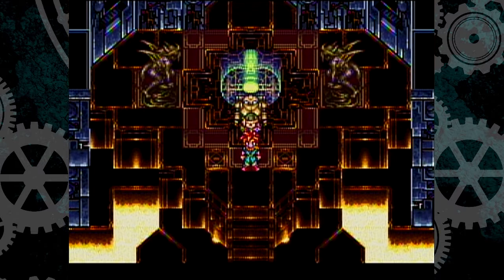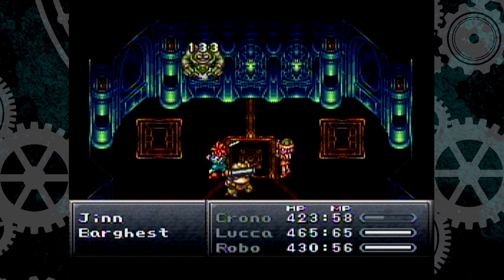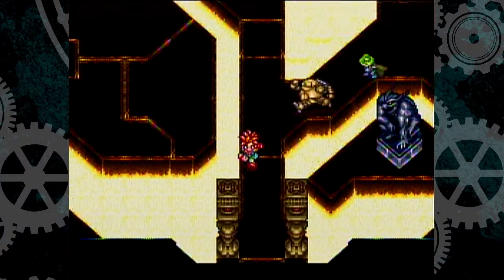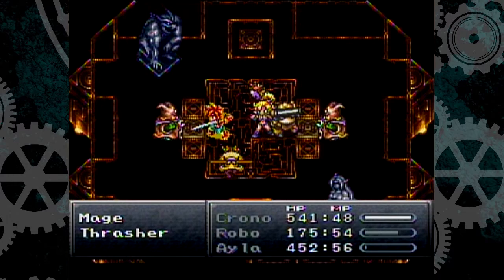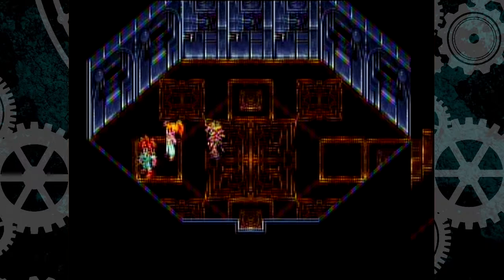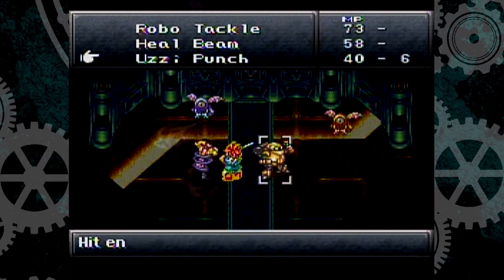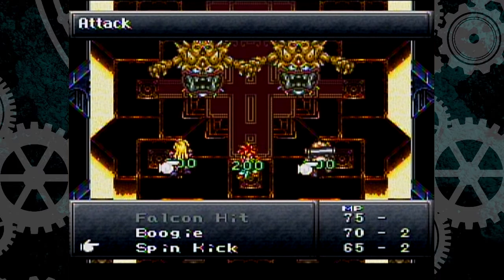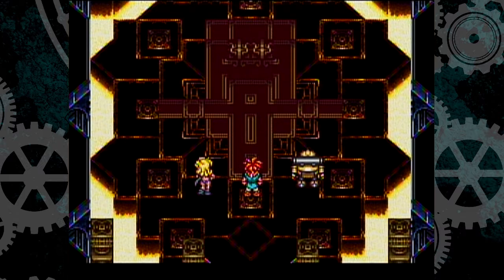Chrono Trigger - Part 28: Lavos Beckons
We must make our descent down the Ocean Palace to stop Queen Zeal's madness.

(Good god, so many Let's Players have used the title "Lavos Beckons" for this part of the game)